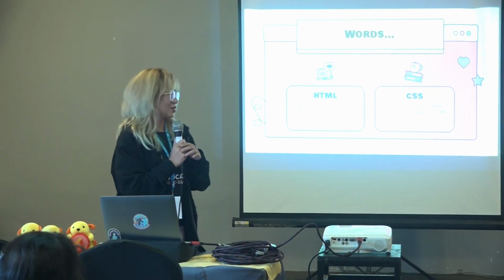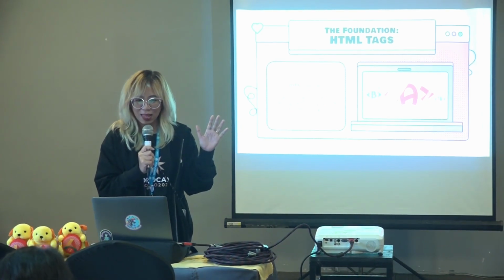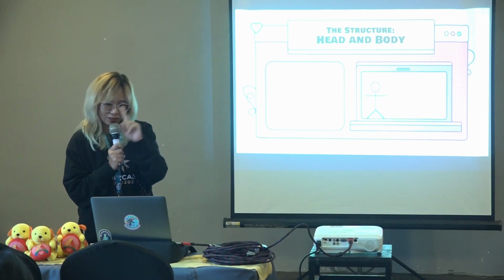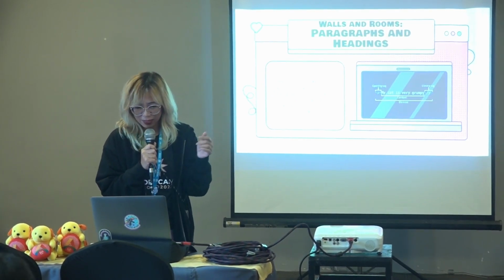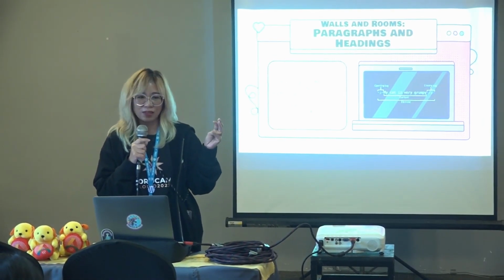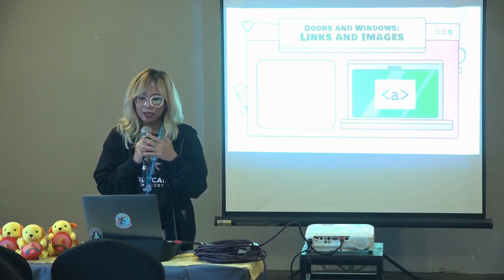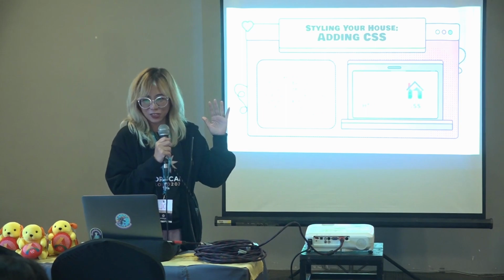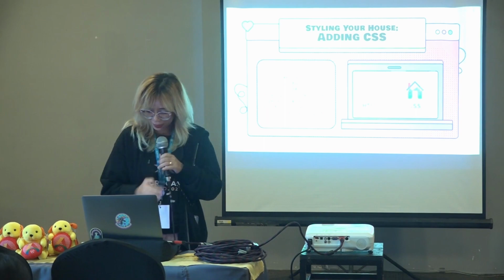WCIloilo 2023: KidsCamp Part 1: Unleashing the Magic of Coding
Speaker: JC Palmes